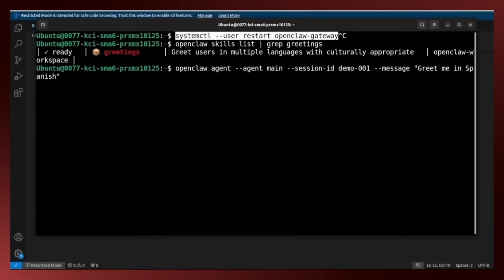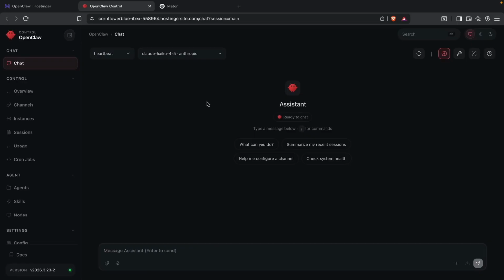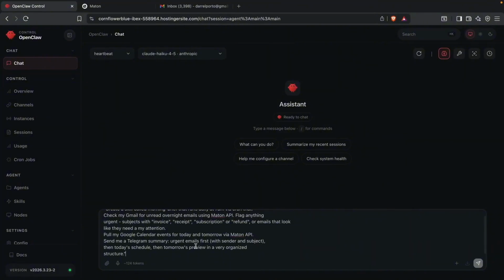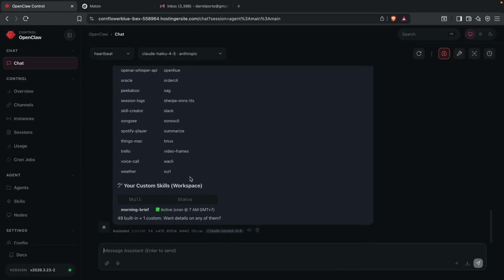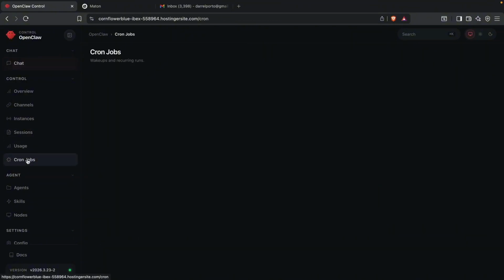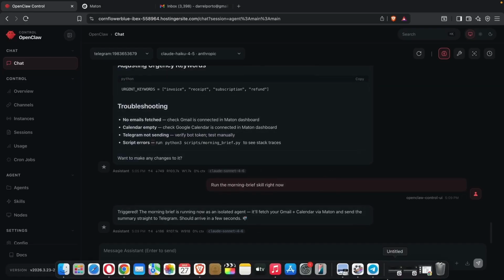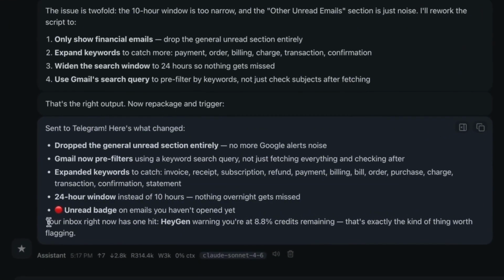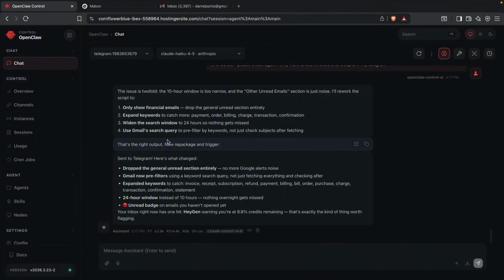OpenClaw Morning Brief Skill 🚀 Gmail, Calendar & Telegram Automation at 7AM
In this video, you’ll learn how to create an OpenClaw skill called Morning Brief that runs automatically every day at 7:00 AM.

This skill checks unread overnight emails, looks for important invoices and receipts, pulls your Google Calendar events for today and tomorrow, and sends you a clean summary on Telegram so you can stay organized without digging through everything manually.

✅ What you’ll learn in this video:

✅ What OpenClaw skills are
✅ Why specific instructions give better results
✅ How to create a Morning Brief skill
✅ How to run a cron job at 7:00 AM
✅ How to check Gmail for urgent emails
✅ How to pull Google Calendar events
✅ How to send summaries to Telegram
✅ How to confirm a skill was created
✅ How to debug errors and fix bad outputs
✅ Why skills may need a few attempts before working correctly

This is a practical automation for anyone who wants daily reminders, subscription alerts, and a smarter workflow.